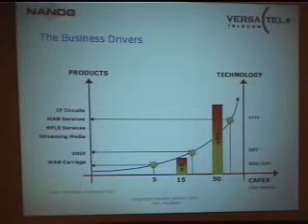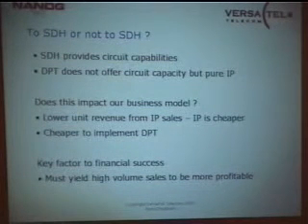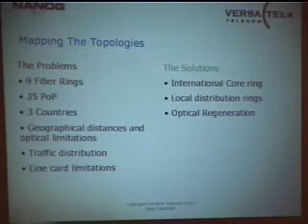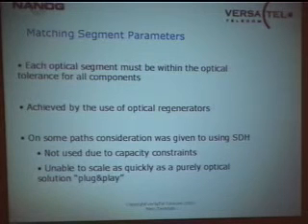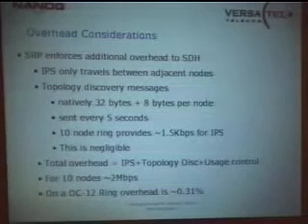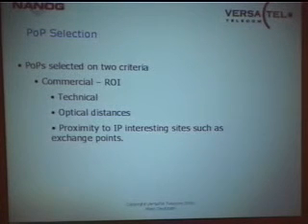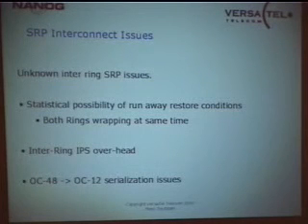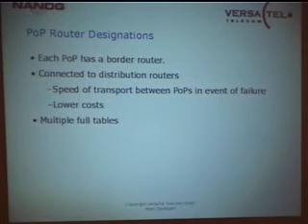Large Scale Packet Optimized Rings - Part II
Speakers: Marc Teichtahl, VersaTel Telecom.
Furthering our presentation at NANOG 16, this talk will focus on the development and deployment issues of a 32-node international DPT/SRP backbone. We will examine SDH/DPT tradeoff issues, routing architectures for multi-access media backbones, and IGP and EGP constraints. A brief look at IP service integration technologies such as MPLS and optical switching will also be included.